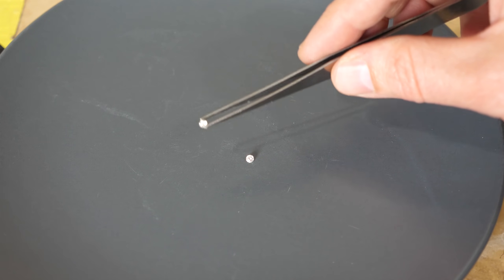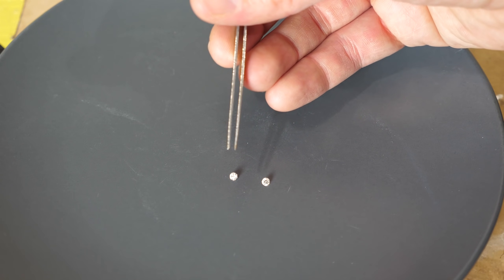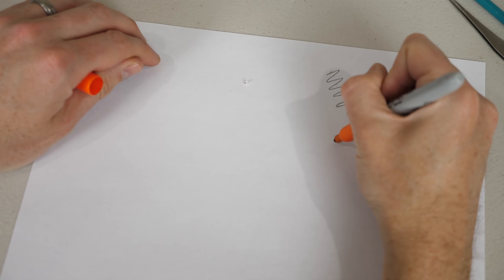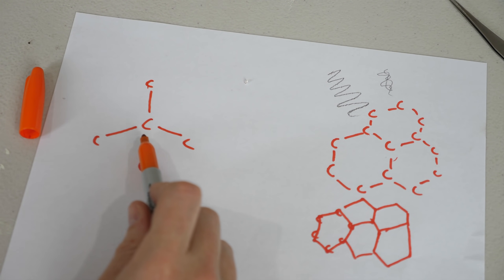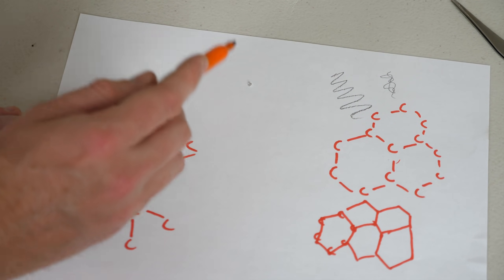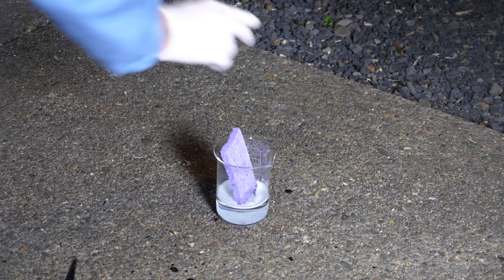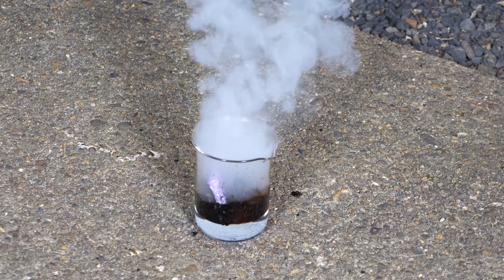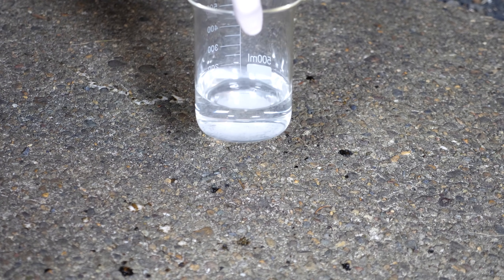Dissolving a Diamond in Piranha Solution—It Eats Everything!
In this video I put a diamond in one of the most dangerous solutions called piranha solution. I show you how crazy this highly acidic/highly oxidizing liquid is. I put a sponge in it then I put in a hot dog. Then finally I test if the solution can actually dissolve a diamond!